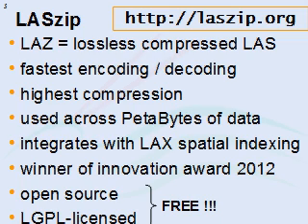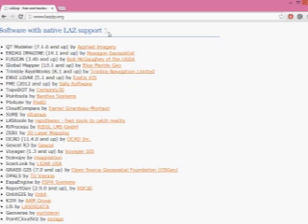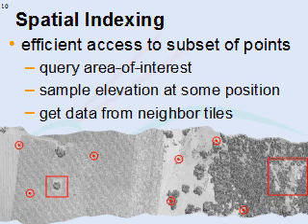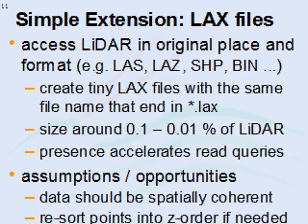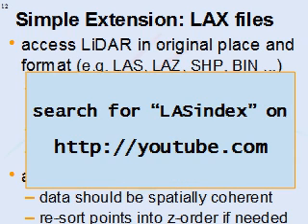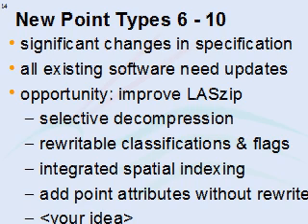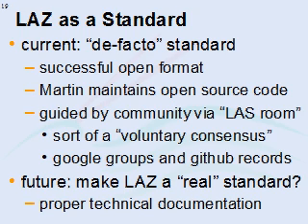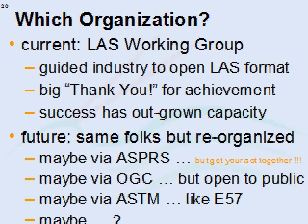The LAZ format - ASPRS LiDAR Sidebar, UAS Reno 2015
Update on the LAZ format by rapidlasso GmbH given during the LiDAR Sidebar at the UAS Reno event of the ASPRS on September 30th 2015